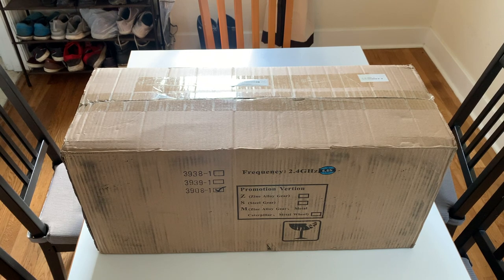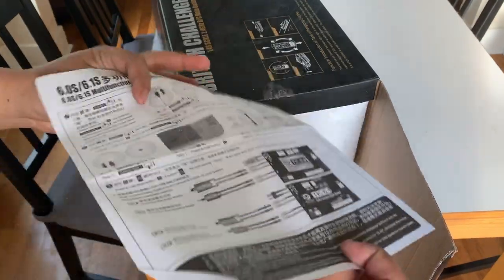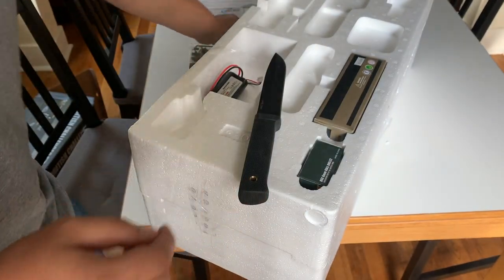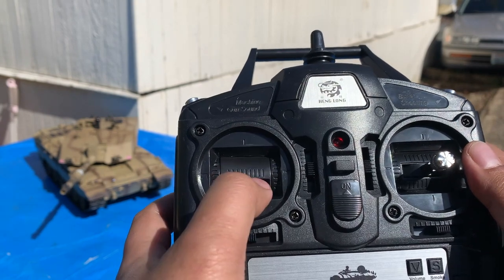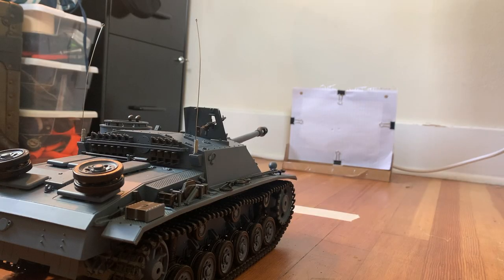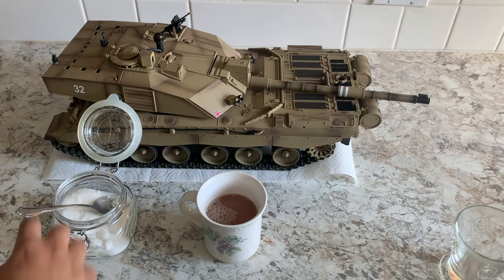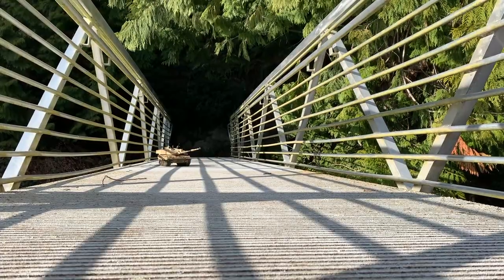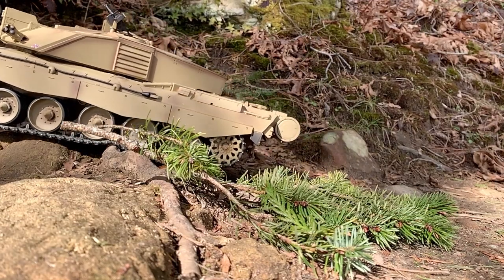RC 1:16 Scale Heng Long Challenger II MBT Unboxing and Review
This is Heng Long's faithful recreation of the British Challenger II Main battle tank in 1:16th scale. this tank model comes with a whole host of features including but not limited too: Shooting BBs, a ranger of movement, realistic sound, smoking exhaust, etc. First attempt at a review. TBD if it will continue.